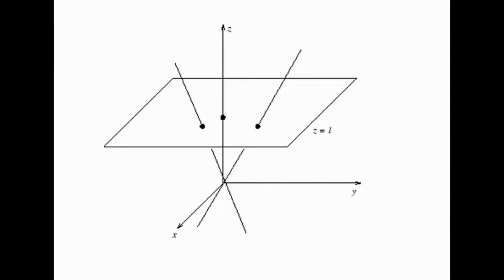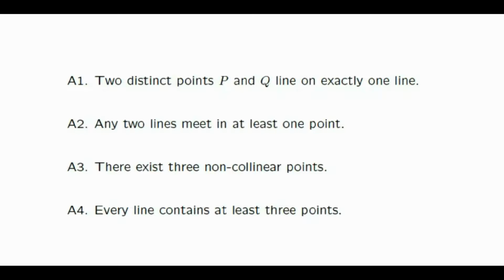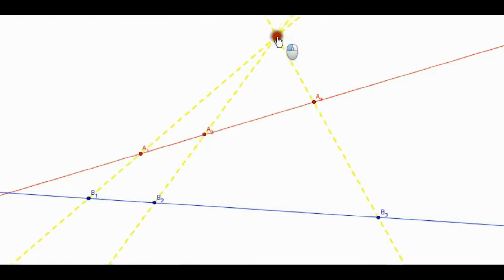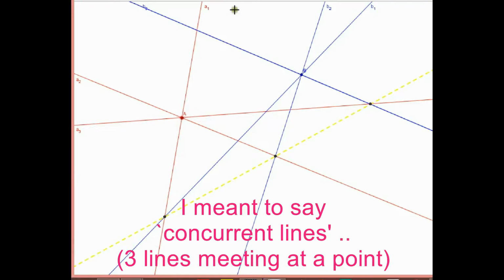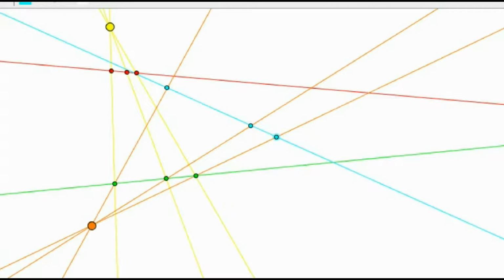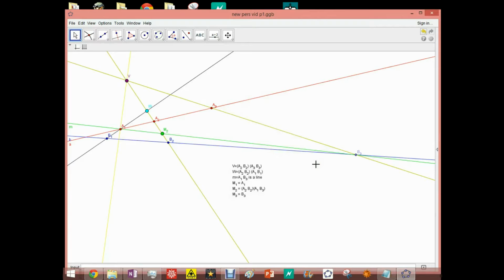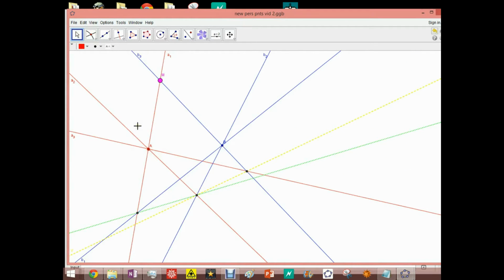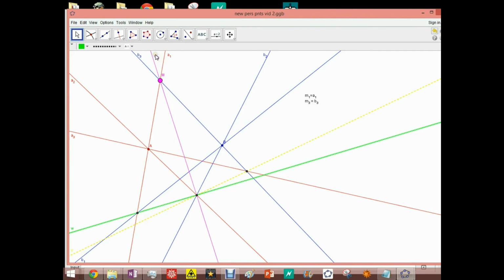Projective Geometry 5 Axioms, Duality and Projections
We discuss how projective geometry can be formalized in different ways, and then focus upon the ideas of perspective and projection. The interesting duality/polarity between points and lines also becomes apparent.
In particular, we approach the following issues:

The projective plane as an extension of the euclidean plane.

The projective plane, described by homogeneous coordinates.

Axioms for projective geometry
(here I refer to the document:

Projective Geometry, Finite and Infinite
Brendan Hassett

The definition of perspectives, with respect to points and lines.

The definition of a projection.

How to find a projection between any 3 co-linear points and any other 3 co-linear points.

How to find a projection between any 3 concurrent lines and any other 3 concurrent lines.

This gets us close to the point of being able to discuss the fundamental theorem of projective geometry.